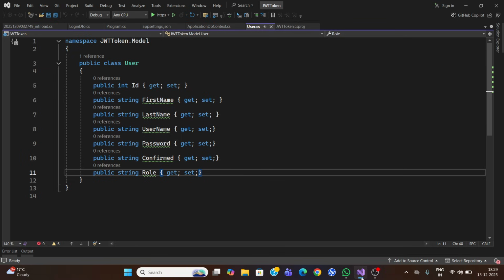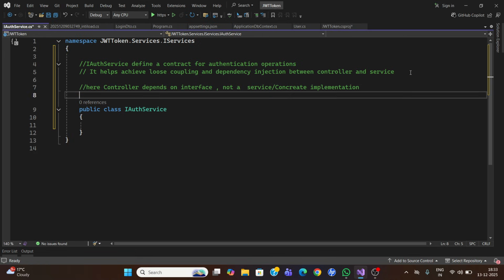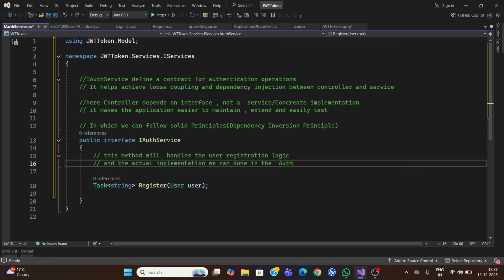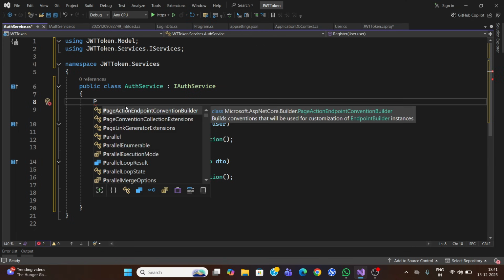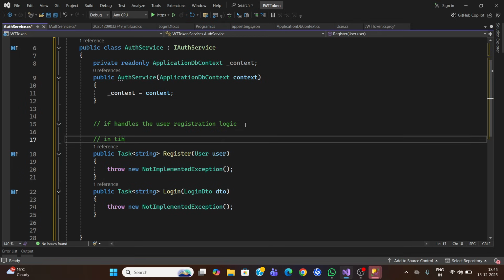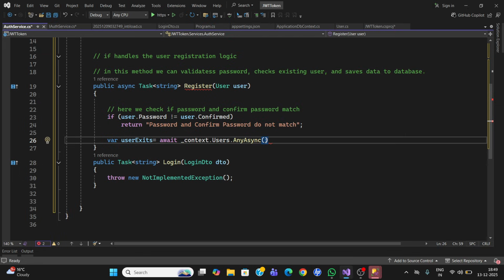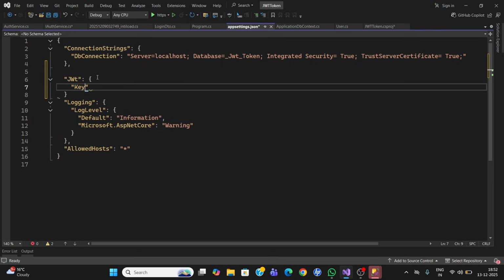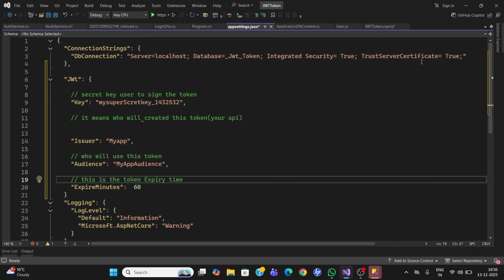JWT Authentication in .NET Core (Part 2) | AppSettings JWT Config Explained (2026)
In this video (Part 2 of JWT Authentication in In this video (Part 2 of JWT Authentication in .NET Core series), I explain how to configure JWT settings in appsettings.json and how to implement authentication using Interface and Service layer.

This video focuses on clean architecture and best practices, which are very important for real projects and interviews.

📌 What you’ll learn in this video:

✔ How to configure JWT in appsettings.json
✔ Why we use Interface (IAuthService)
✔ How to create AuthService for authentication logic
✔ Clean architecture for JWT Authentication
✔ Industry-level .NET Core project structure

📘 This is a continuation of Part 1, where we covered:

JWT basic setup

Authentication configuration

Adding JWT services in Program.cs

🚀 Part 3 will cover JWT Token Generation & Role-Based Authorization

🎯 This series is perfect for:

.NET beginners

C# students

Web API learners

Interview preparation

Full-stack developers

& C# interview content 💙

In this video (Part 2 of JWT Authentication in .NET Core series), I explain how to configure JWT settings in appsettings.json and how to implement authentication using Interface and Service layer.

JWT basic setup

Authentication configuration

.NET beginners

C# students

Web API learners

Interview preparation

Full-stack developers

.NET Core series), I explain how to configure JWT settings in appsettings.json and how to implement authentication using Interface and Service layer.

JWT basic setup

Authentication configuration

.NET beginners

C# students

Web API learners

Interview preparation

Full-stack developers